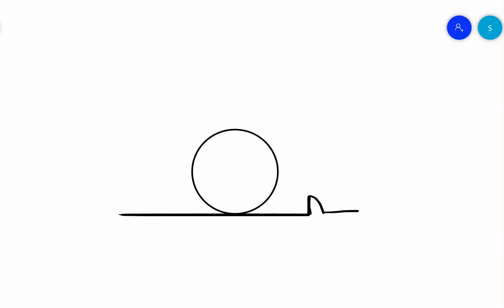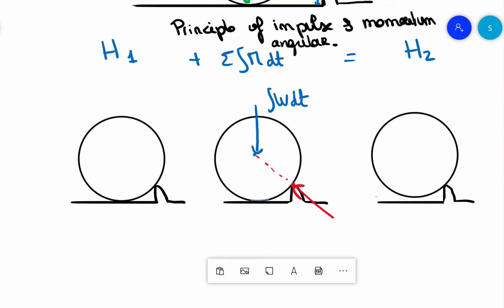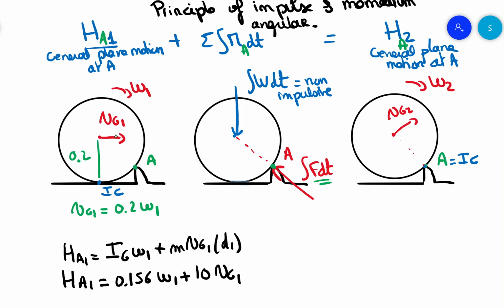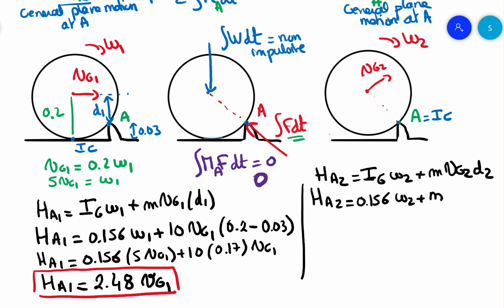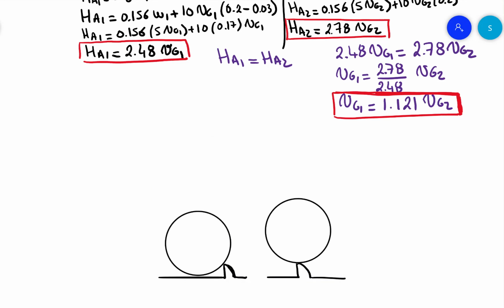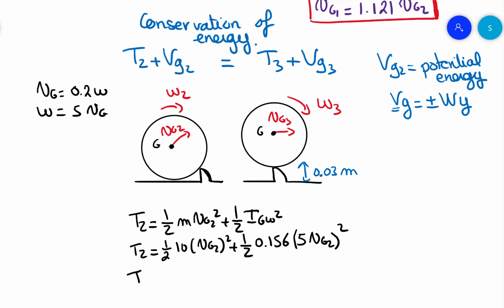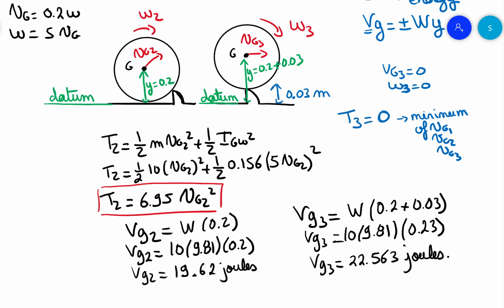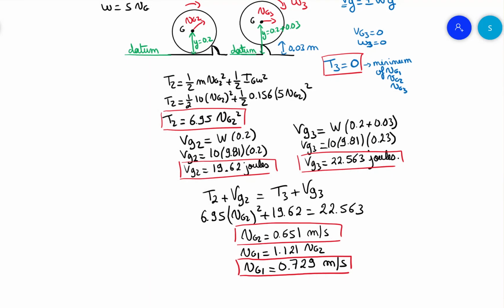ECE212 19 3 Example1 Dynamics Conservation of angular momentum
Principle of angular momentum
Conservation of angular momentum
Conservation of energies
Dynamics